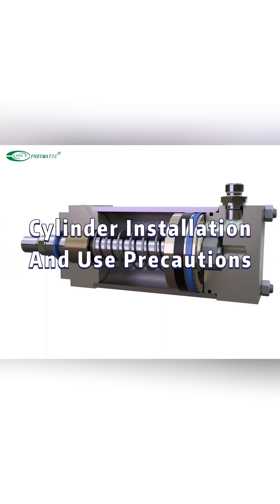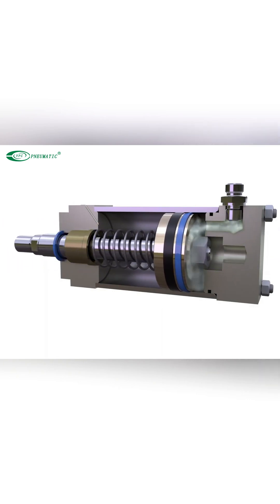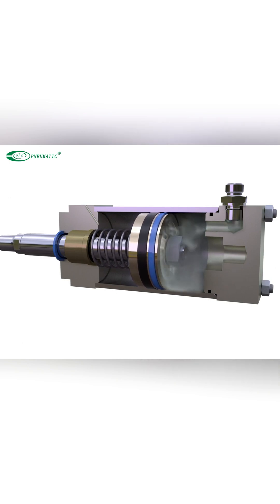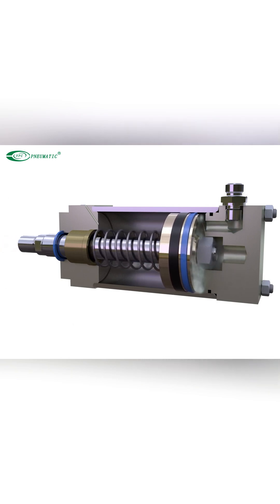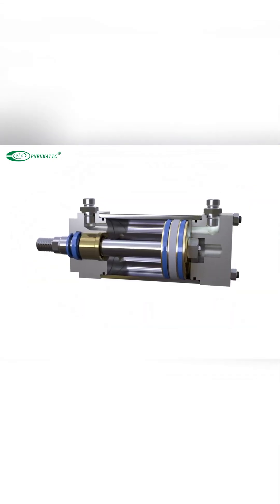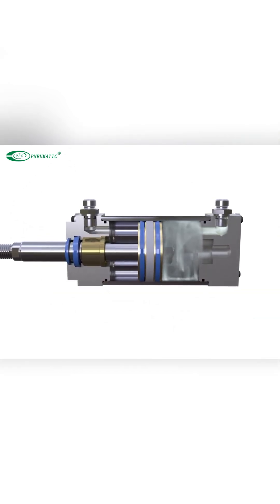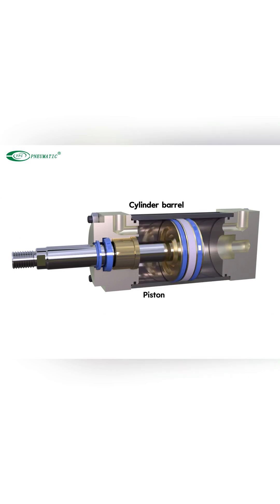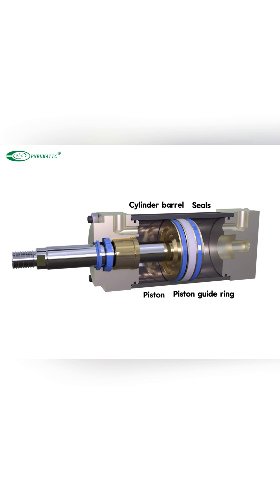Ningbo VPC Pneumatic,manufacture and export pneumatic parts to all over the world.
How to install pneumatic cylinders and notes?
Follow us for more pneumatic information,@VPCpneumatic-Carol